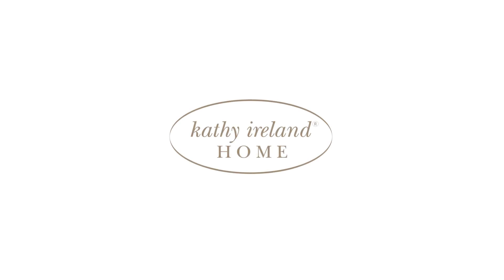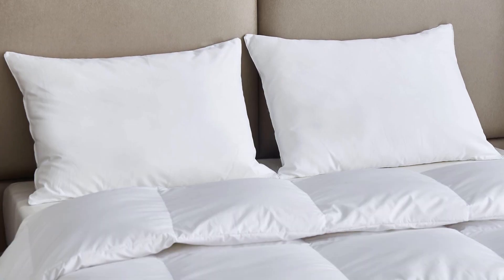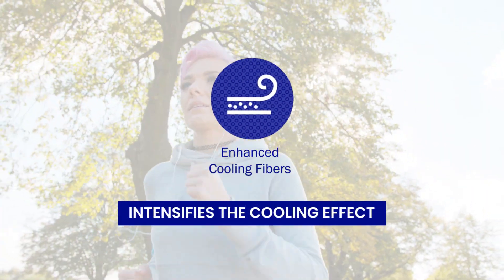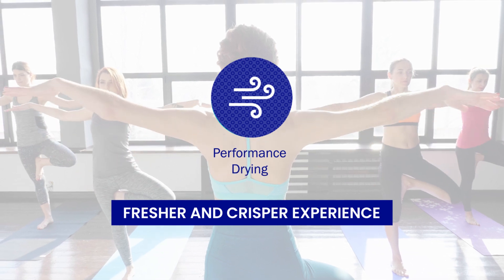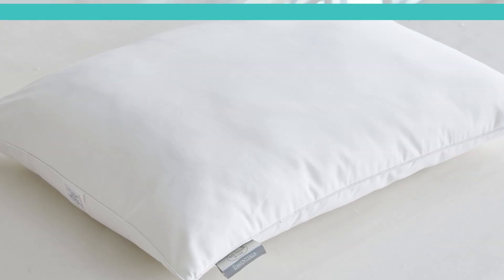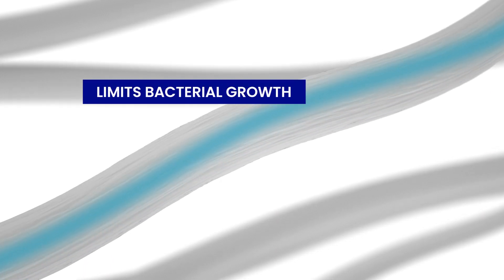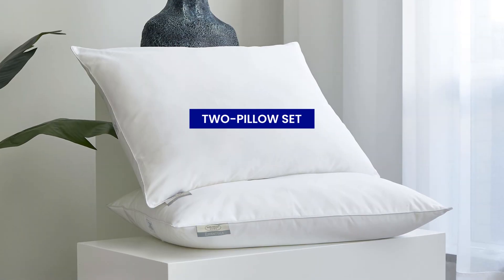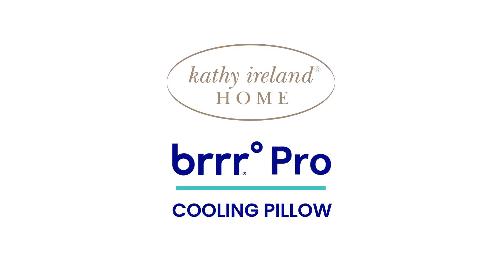Kathy Ireland BRRR Pro pillow with Tencel v1 1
Introducing the Kathy Ireland Home Brrr Pro Cooling Bed Pillow. We start with a 300 thread count Brrr Pro fiber and cotton blended cover. Brrr Pro technology creates a cooler sleeping experience through three different techniques.
First, they use enhanced cooling fibers to intensify the cooling effect. The fibers are also hyper wicking, which amplifies the moisture movement. Finally, the performance drying technology creates a fresher and crisper experience.
These techniques are known as the triple chill effect, and they're built into the structure of the fabric so the cooling effect will not wash out over time. Our pillow is filled with a blend of Tencel and polyester fill. Tencel transports moisture to the inside of the fiber. The reduction in moisture limits bacterial growth and keeps the pillow feeling fresh longer.
The pillow is filled to a medium firmness, which is perfect for back and side sleepers. And this two-pillow set is available in Standard Queen and King